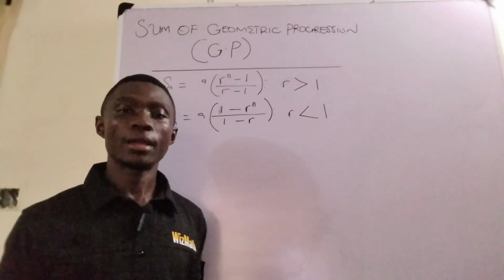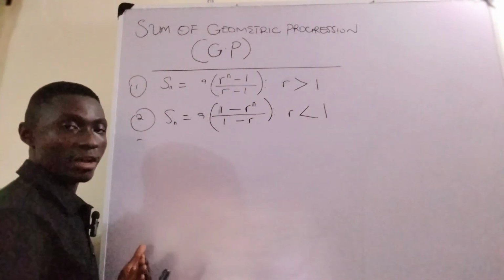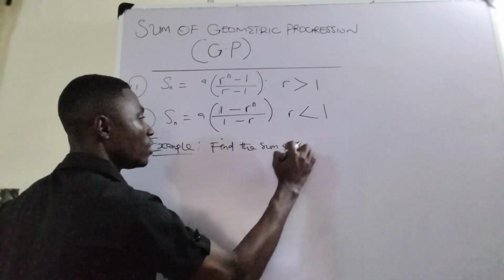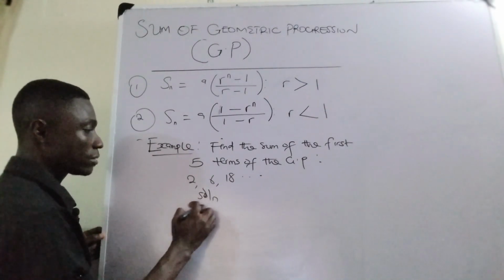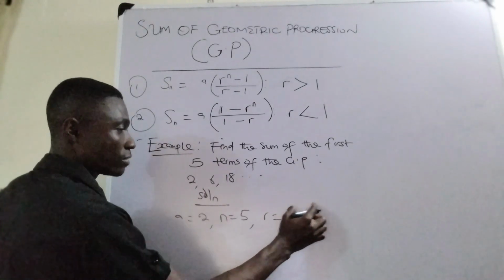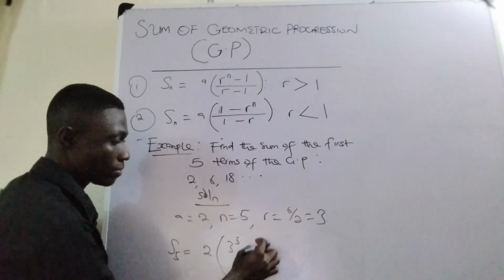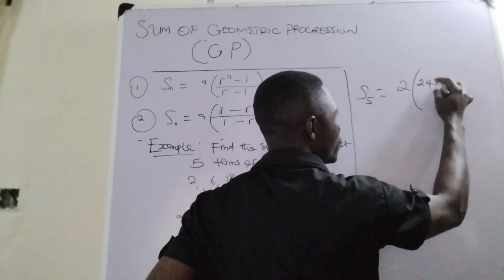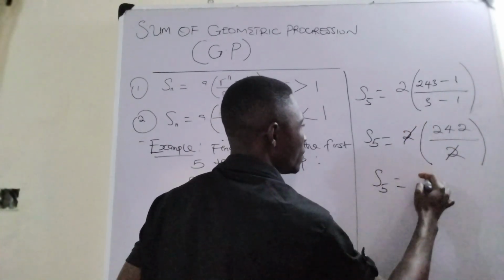Sum of Geometric Progression G P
Understanding how to find the Sum of a Geometric Progression (G.P) using standard principles.